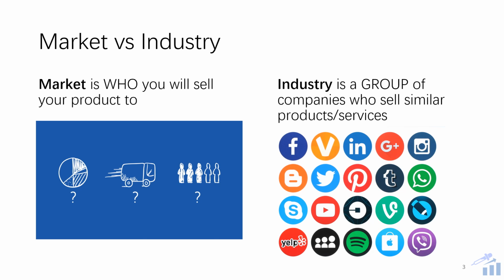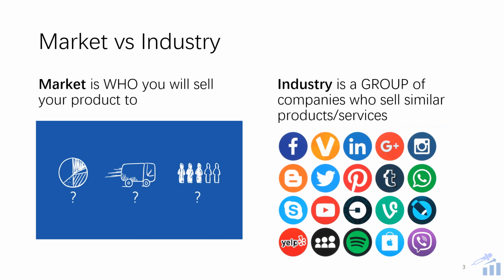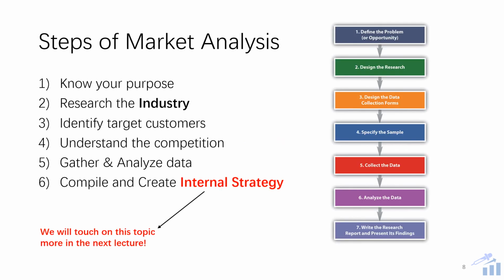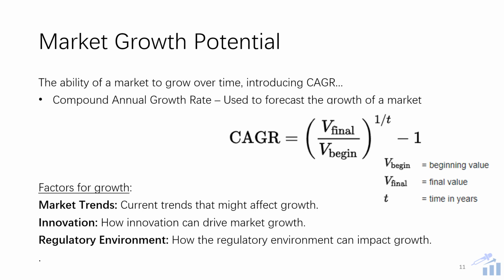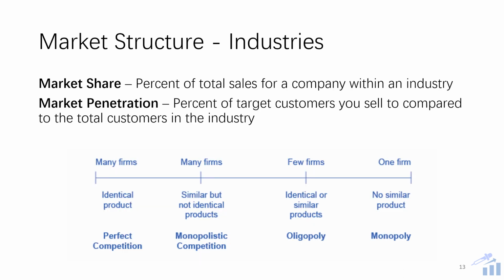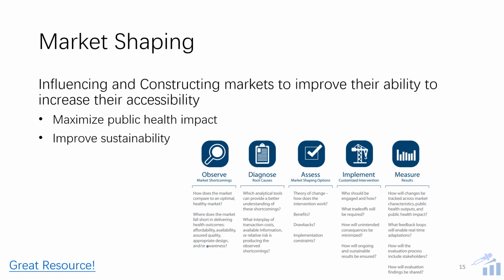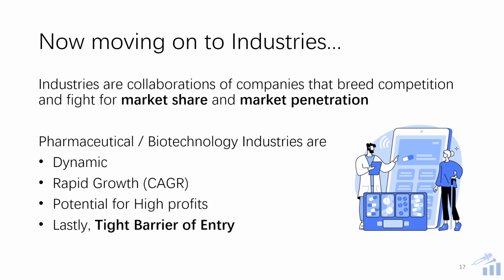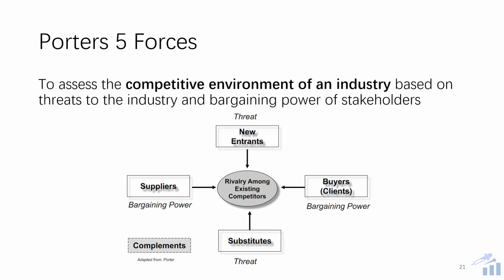Lecture 3 Market and Industry Analyses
Startups in the Medical Sciences